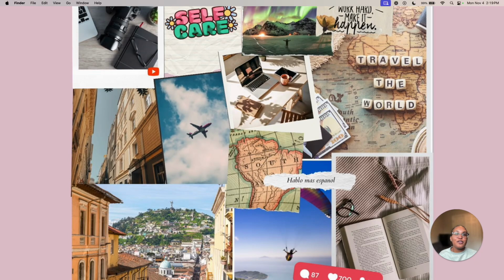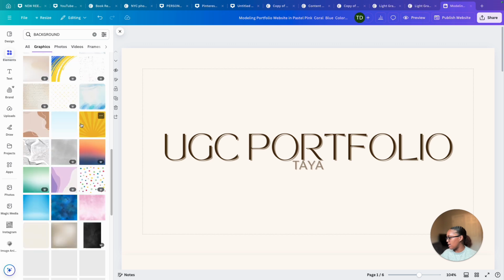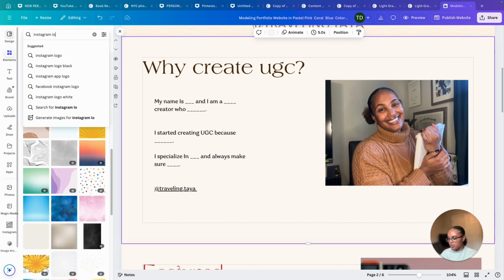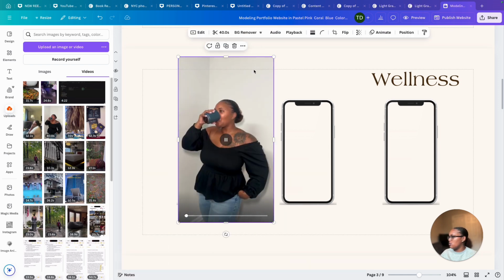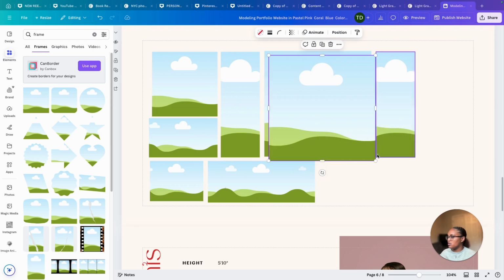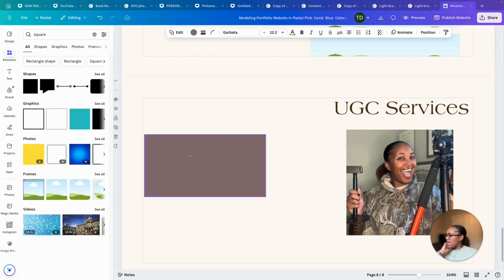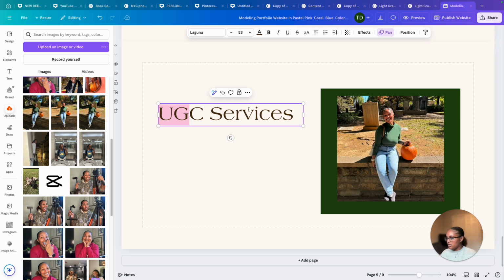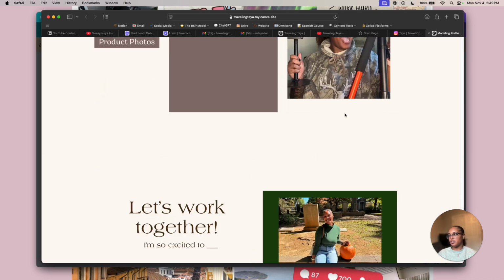How to Create an Impressive UGC Portfolio | A FREE Portfolio That Stands Out: Step-by-Step Tutorial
Are you struggling to create a UGC portfolio that truly grabs the attention of brands? In this step-by-step tutorial, I’ll show you how to build an impressive UGC portfolio for free using Canva. We’ll start with a customizable template and transform it into a professional website that highlights your work, client testimonials, and the services you offer. This video covers everything you need to know to create a standout portfolio that helps you land more paid collaborations.

Hi, I’m Taya! I'm a travel content creator, and I post weekly videos aimed at helping content creators elevate their brands, secure partnerships, and travel more.

TIMESTAMPS:
00:00-00:23 - HOW TO CREATE AN IMPRESSIVE UGC PORTFOLIO
00:24-00:56 - IMPORTANCE OF A PORTFOLIO
00:57-02:01 - CHOOSING THE RIGHT TEMPLATE FOR YOUR PORTFOLIO
02:02-04:46 - STARTING YOUR PORTFOLIO
04:47-08:00 - ADDING WORK/CONTENT EXAMPLES
08:01-08:51 - INCORPORATING CLIENT/PREVIOUS COLLAB TESTIMONIALS
08:52-10:04 - CREATING A UGC SERVICES SECTION
10:05-11:19 - FINALIZING YOUR PORTFOLIO
11:20-12:24 - KEY STEP! : MAKING YOUR PORTFOLIO A WEBSITE
12:25-12:59 - NEXT STEPS

RESOURCES MADE JUST FOR YOU 🫵🏽

Start negotiating like a pro!

Land hotel collabs with confidence

Free Travel Planning Templates

MORE THINGS YOU SHOULD CHECK OUT 👀

Bi-weekly Newsletter for content creators.

LET’S CONNECT! 🫶🏾

Amazon Storefront